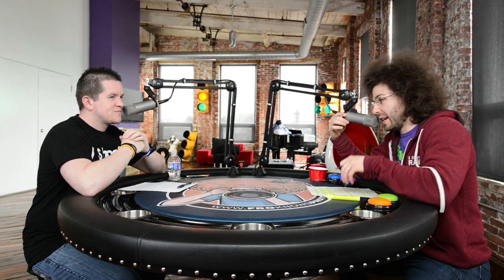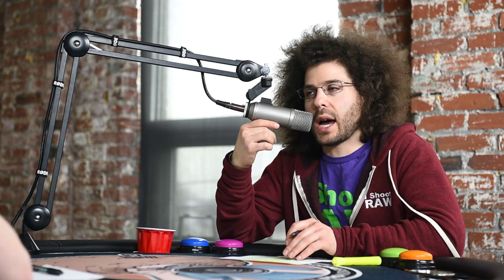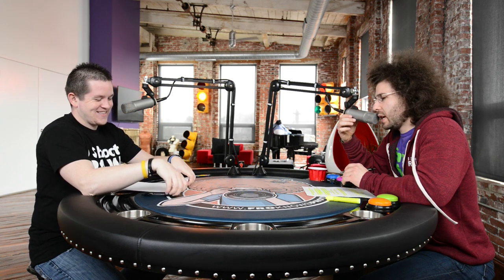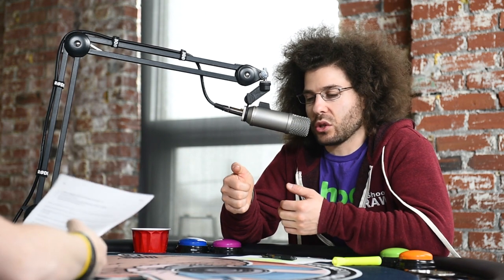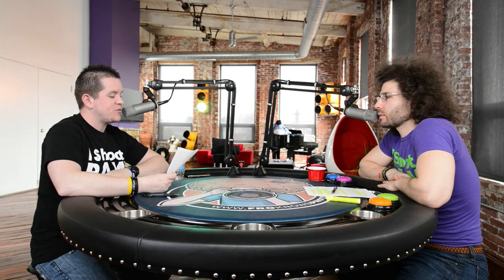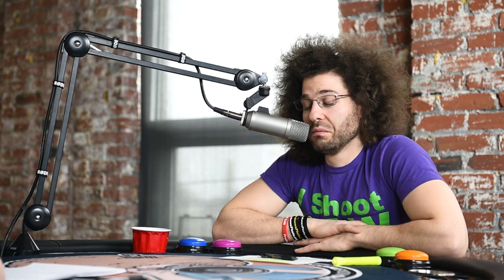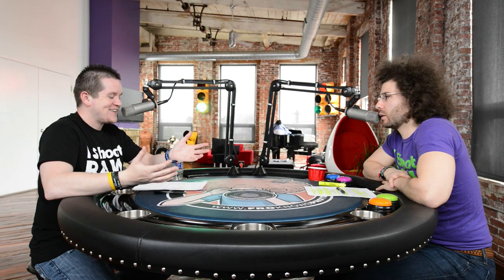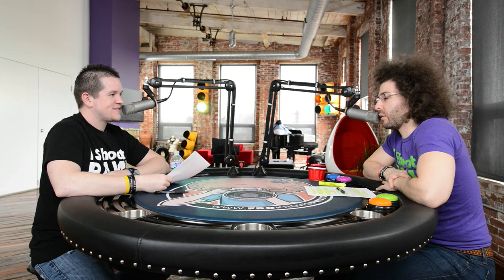How To Get 30,000 YouTube Subscribers in 8 Months: RAWtalk Photography #080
It's one thing for me to tell you that "ANYONE" can grow a following on YouTube but it's another thing to see someone else actually do it.  On this weeks show I have on Matt Beck who has started a YouTube channel dedicated to cutting hair.  Yes you heard that right, his channel is called Free Salon Education and he posts four to five videos a week.  You would think that he has a photography or video background but he does not.  You are going to hear how Matt followed the methods I talk about time and time again to start building his YouTube following.

Matt dropped me a few e mails a while back with some samples of his videos.  I decided to give him a call to drop some pointers that he actually took and used in future videos.  Matt had a few more questions so I asked if he would like to come onto RAWtalk to ask his questions and tell his stories.

So if you think that it can't be done and you need to know everything about filming a video you are wrong.  Matt is not a photographer, he is a hair stylist and business owner who decided he wanted more, and now he has more.  If you are looking to get motivated this episode is going to do it.

Before we jumped into Stephens Photo News I came clean about the April Fools Joke.  Yes, the video about Nikon doing away with RAW in future cameras was a complete fabrication on my part.  Some people fell for it others were not sure and some of you knew it right off the bat.  It is always interesting to see peoples reactions.

I had two pieces for Gear of the Week this time around including the DJI Phantom 2 Vision and an APC Battery Backup for my computer.